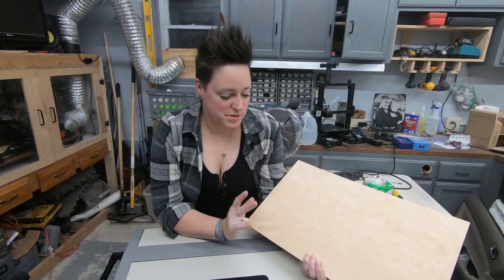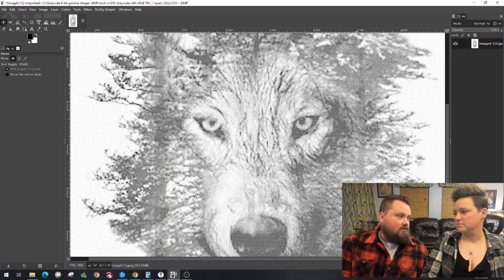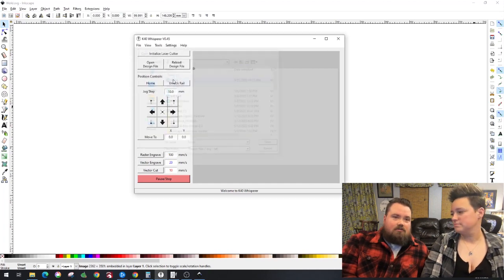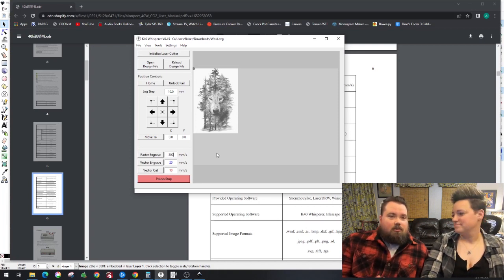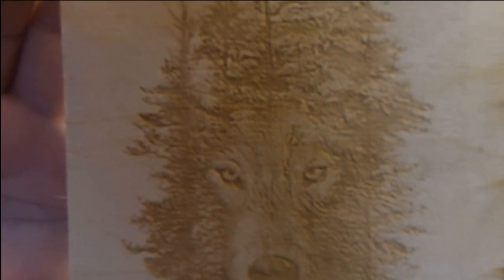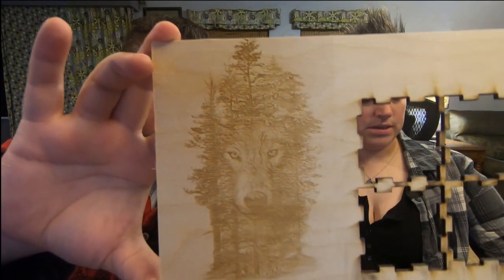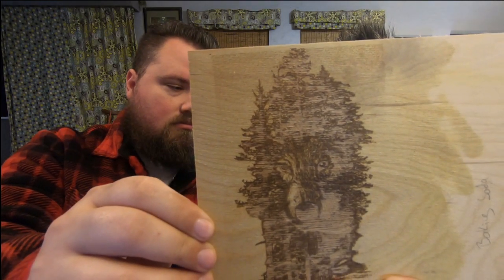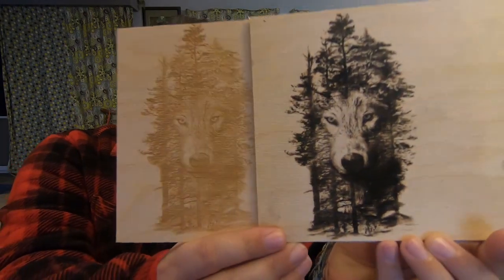K40 Laser Photo Engraving | Monport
We use our Monport C02 K40 laser to engrave a photo on wood. We also did a couple passes - one with Borax and another with Baking Soda. Our favorite engraving was the Borax done at 10% power and 300 mm/s

Used in this Video:
3mm Plywood

Exhaust  System:
Duct Fan